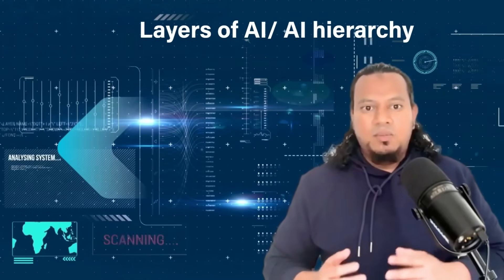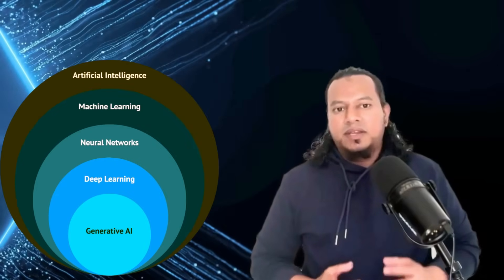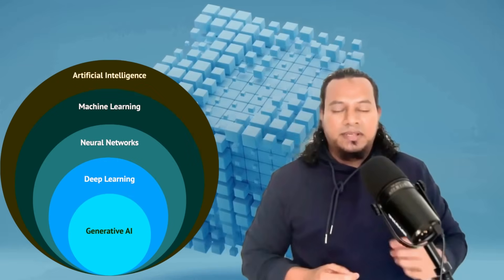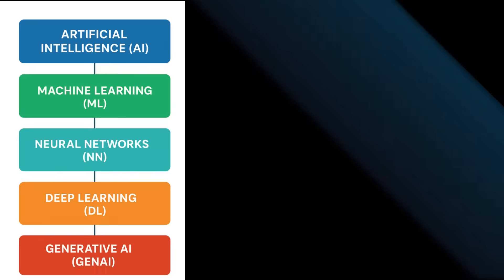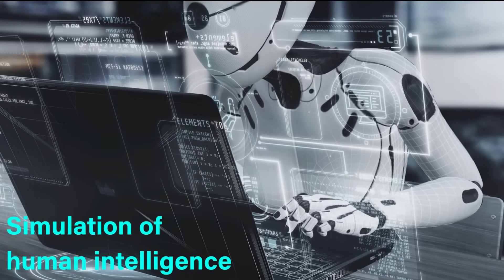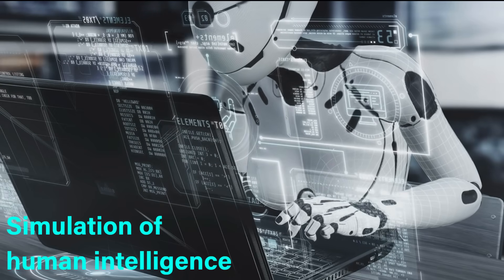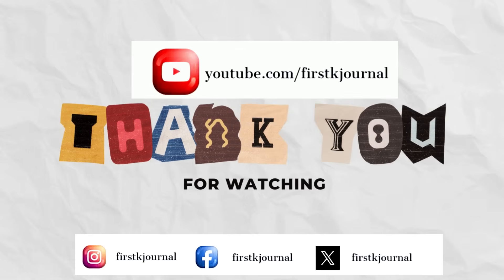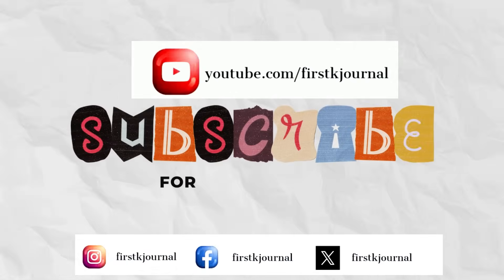Layers of AI, Hierarchy of AI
Top Layers of AI or Hierarchy of AI

1. Artificial Intelligence
2. Machine learning
3. Neural networks
4. Deep Learning
5. Generative AI

Details of Layers of AI

1. Artificial Intelligence- Artificial Intelligence is the simulation of human intelligence and AI encompasses a broad field of capabilities, from automated programming to speech recognition.
2. Machine Learning focuses on enabling machines to learn from data and Machine Learning is a subset of AI that involves the use of algorithms and statistical models to enable computers to learn from and make predictions or decisions based on data
3. A neural network is made up of layers of nodes that are interconnected and Neural Networks simulate the way human brains work, driving applications like Recurrent Neural Networks (RNNs) and Autoencoders.
4. Deep Learning dives into advanced architectures such as Convolutional Neural Networks (CNNs) and Transformer Models like BERT and GPT, powering breakthroughs in NLP, computer vision, and more
5. A subset of Deep Learning focuses on creating new content and the content can be
        1. Test - Chat GPT,Gemini, Claude
        2. Images
        3. Video,music,
        4. Code Common Types
        5. Diffusion models and GAN`s

My earlier videos

Other earlier videos

Other earlier videos